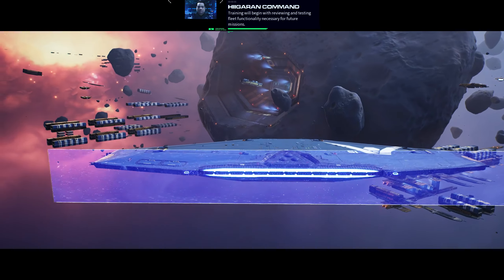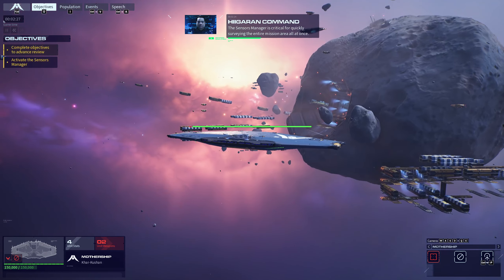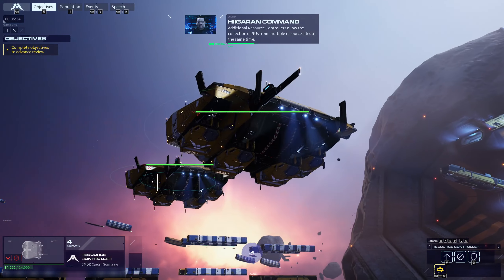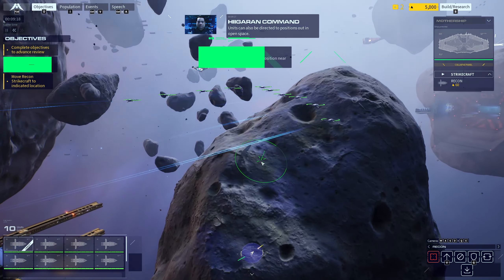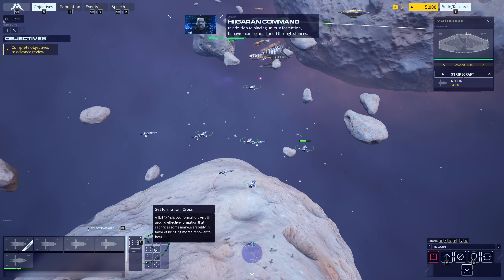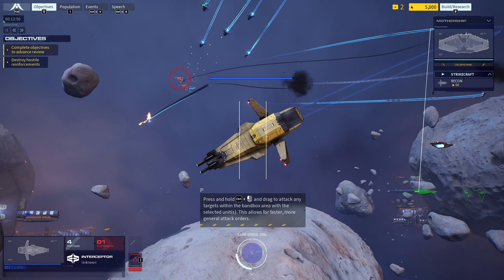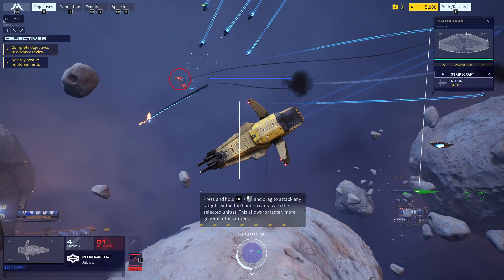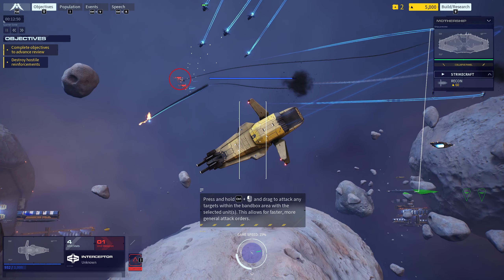Homeworld 3 - Tutorial Playthrough